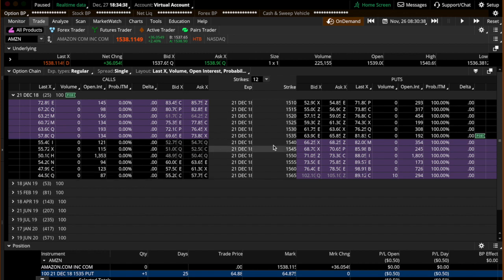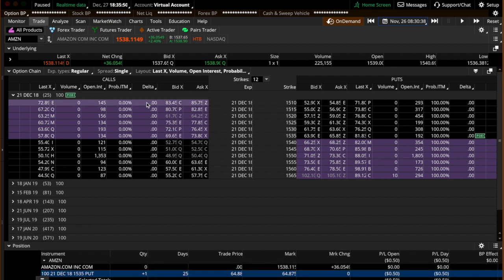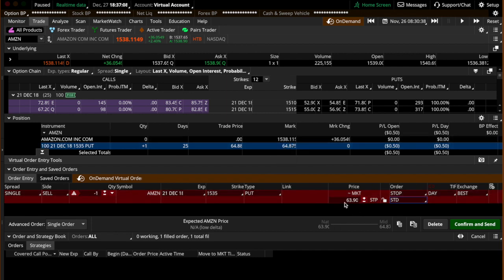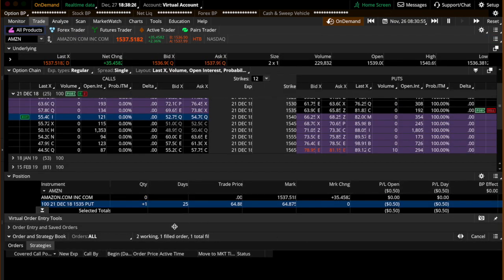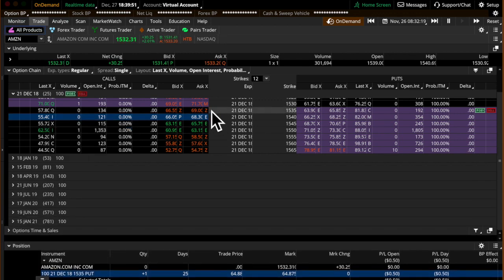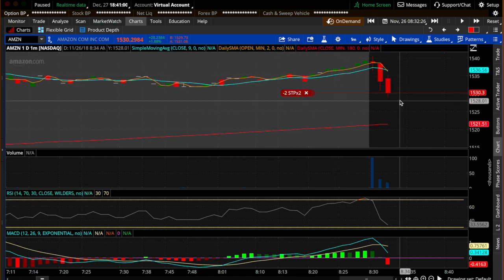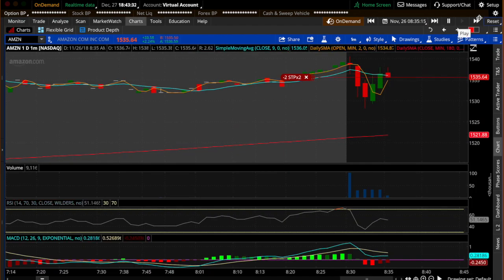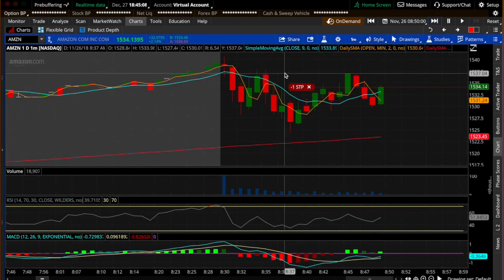Stop Loss Call and Put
Requested video on how to set stop losses on options; calls and puts.